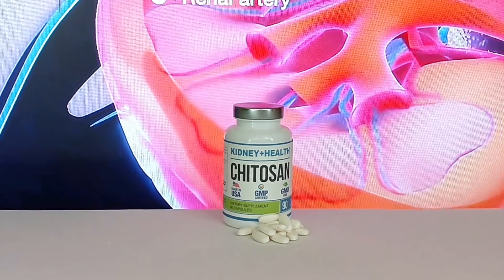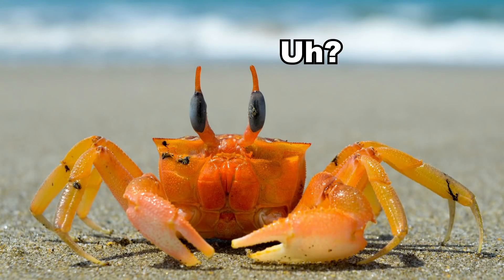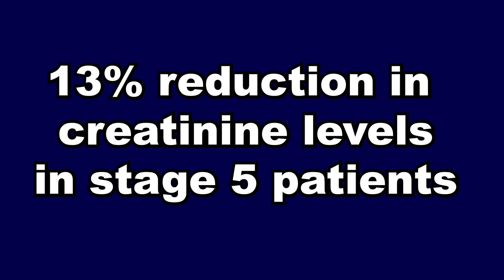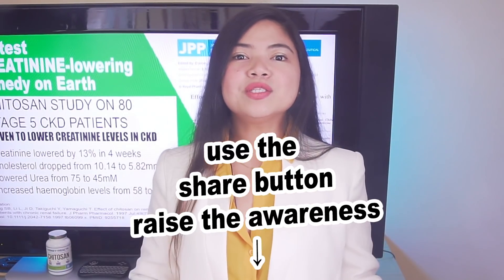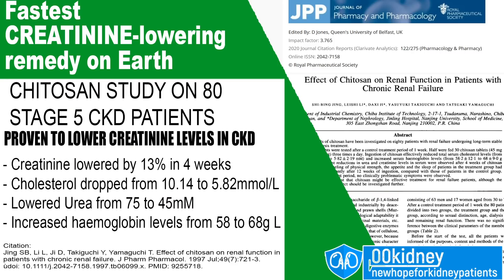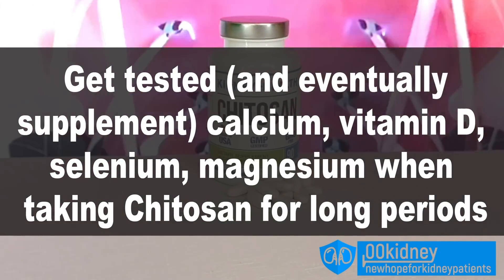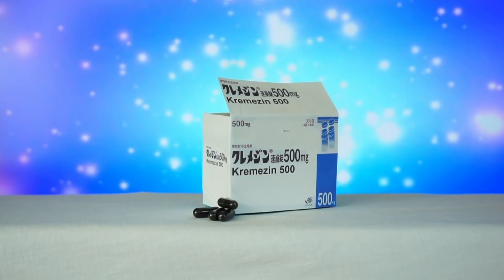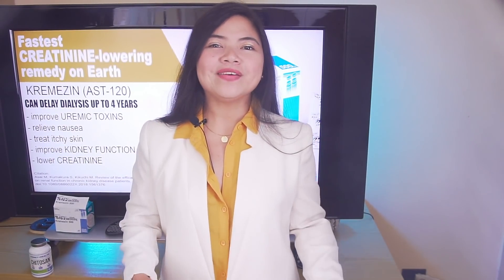FASTEST CREATININE Lowering Remedy on Earth (4 Weeks to Improve Kidney Function)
This anti-cholesterol remedy may be the fastest way to LOWER CREATININE levels on Earth.
Taking it 3 times a day, dropped the creatinine levels of STAGE 5 KIDNEY DISEASE patients by 13% in just 4 weeks!

Chitosan is a popular cholesterol lowering remedy which is often used to aid weight loss.
In a study on CKD patients, it significantly lowered Creatinine levels, Urea, Cholesterol and Anemia.

Timestamps:
Intro - 0:00
Chitosan can lower creatinine in stage 5 CKD - 0:22
What is chitosan? - 1:30
Why Chitosan is NOT approved as a treatment for kidney disease - 3:45
The study that proves that it works - 5:41
Dosages to lower creatinine levels (and how to find it) - 8:06
An alternative to Chitosan (AST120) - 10:15

A 2011 study examined the effects of chitosan on 80 patients with renal failure.
Half of the patients were given chitosan tablets three times a day,
The result? After just 4 weeks, patients had a very significant reduction in creatinine levels compared with the patients in the control group.
Wow. Incredible.
We are talking a 13% reduction in creatinine levels, here.
And that's clearly a lot, especially in stage 5 patients.
This is why it's so easy to find in supplement stores and why it is so cheap.
Actually, it is derived from the exoskeletons of shellfish - chitin - which has the peculiarity of actively absorbing fats.
In the past this product was even used to detoxify water for drinking purpose.
When spread upon the water's surface, chitin absorbs greases, oils, heavy metals, and other toxic substances so completely that an easily - removable scum forms on the surface of the water.
And it does basically the same thing in the digestive tract.
This is why, today, Chitosan is sold over the counter as a "fat blocker".
It binds to fat and cholesterol in the intestines preventing their absorption.
Now, what really interests us is the ability of this remedy to bind to another kind of unwanted molecule.
Uremic toxin.
Studies have in fact indicated it can be effective in reducing creatinine levels in people with renal failure!